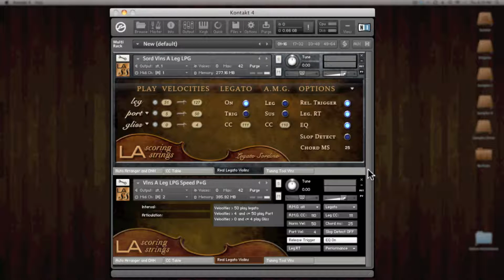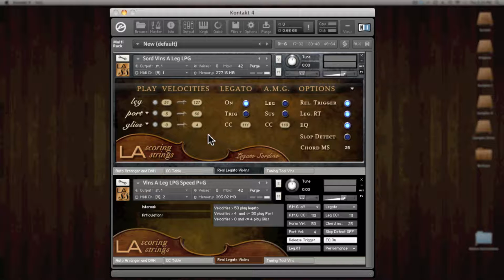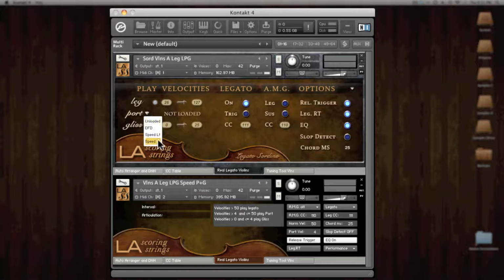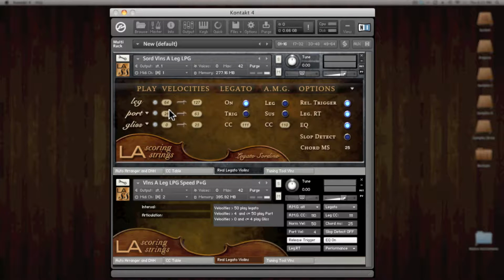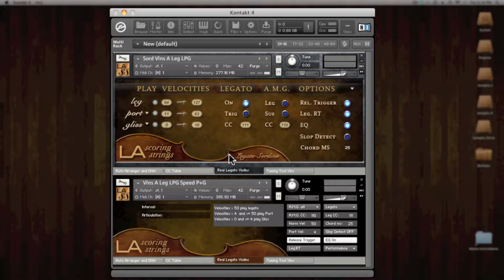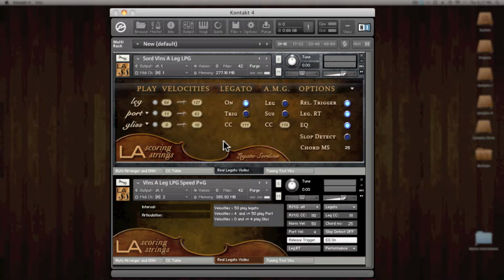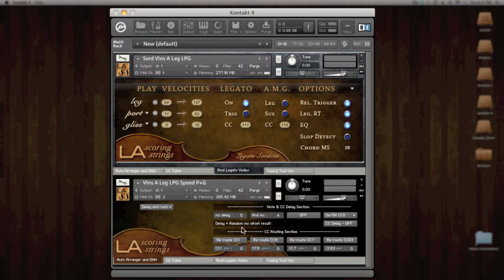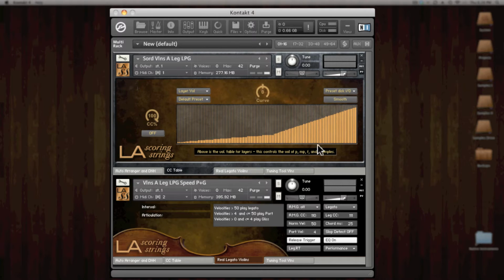LA Scoring Strings New Interface Quick Tour For Previous LASS Users - Tutorial - Audiobro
This video is a quick informal tour of our new user interface -- debuting in LASS LS -- for previous LASS users who want to get up to speed quickly.

Audiobro - Home Of LA Scoring Strings - A New Benchmark For Expressive Strings

LA Scoring Strings (LASS) brings a whole new level of expressiveness, realism, and real-time playability to sampled strings.

At the heart of its revolutionary sound are Real Legato performance sample patches and a unique "layered ensemble" approach. These ensembles were all recorded individually in a large film scoring studio. Because they're made up of different players (avoiding the dreaded "same player" sound), they combine seamlessly to produce entirely cohesive small, medium, or large sections with the right divisi ratios.

LASS also features solo instruments performed by the section leaders. Rather than sounding like "guest soloists," these instruments sound like the first chair players they actually are, blending perfectly with the sections they come from.

The players are recorded in position on the scoring stage and mixed in the traditional orchestral seating perspective, making it simple to get a magnificent string mix out of the box. Meanwhile we took the utmost care to ensure that the instruments can be panned anywhere with virtually no phasing problems should you need to do that.

And to make it easy to get just the right sound, all LASS patches and programming are consistent from the first chair to the full mix. If a part sounds right using the first chair patch, the same sequence will sound right with the full ensemble — no MIDI reprogramming required.

The result is unprecedented control over dynamics, performance, and section size.